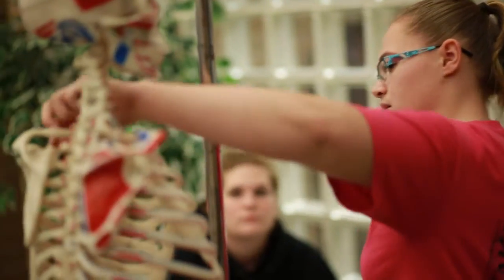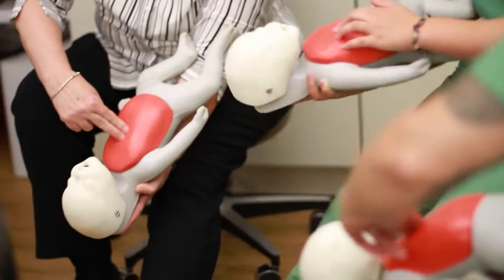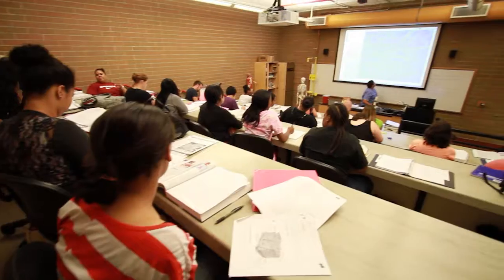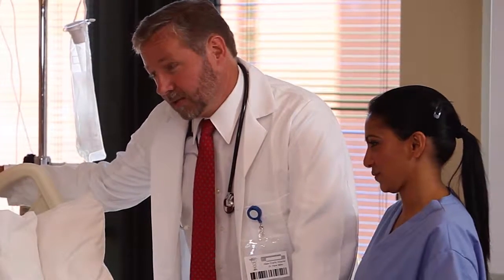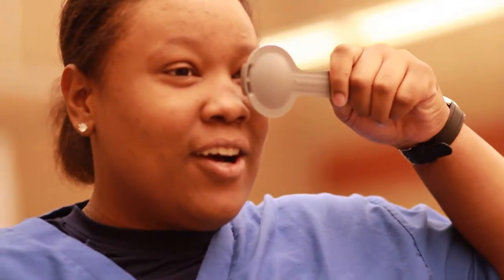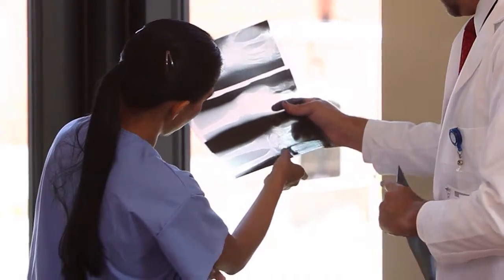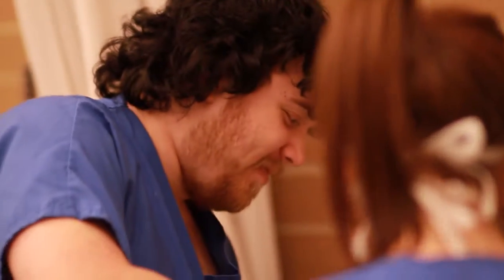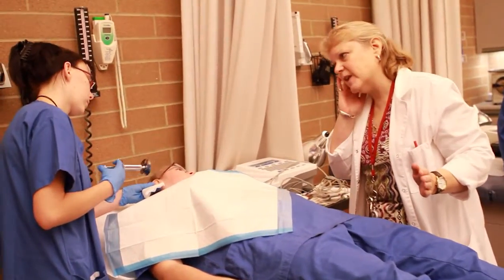Pittsburgh Technical College - What Is Medical Office Administration